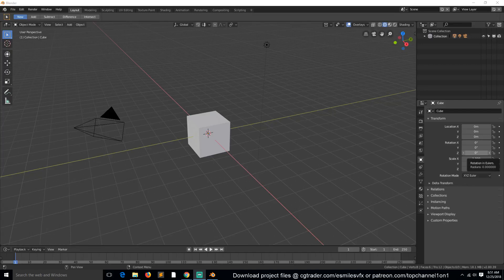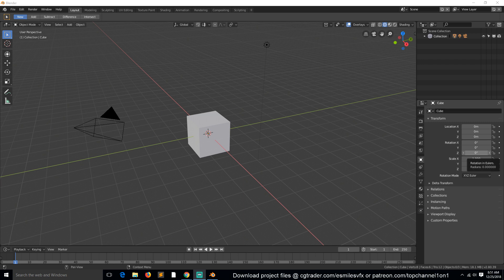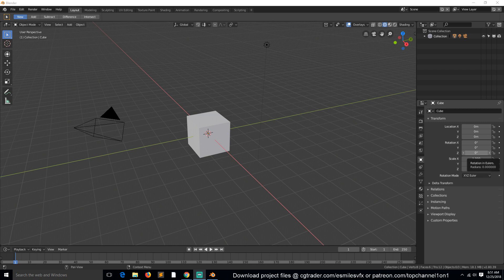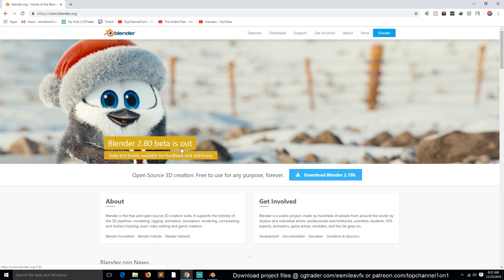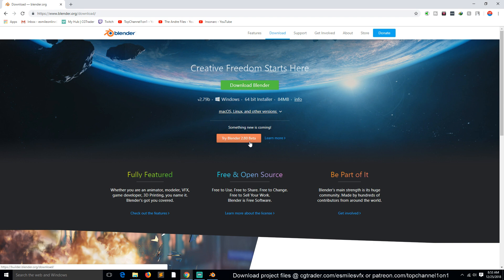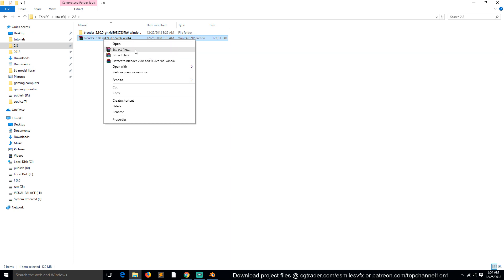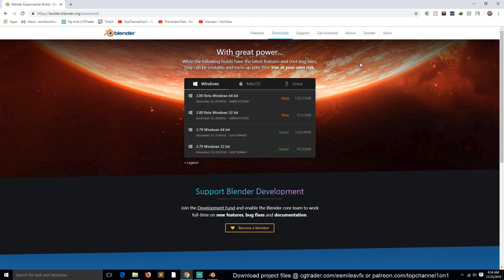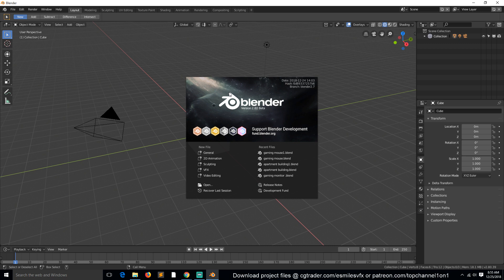blender 2 8 training series part 1 introdution